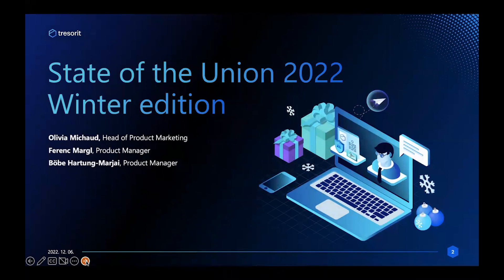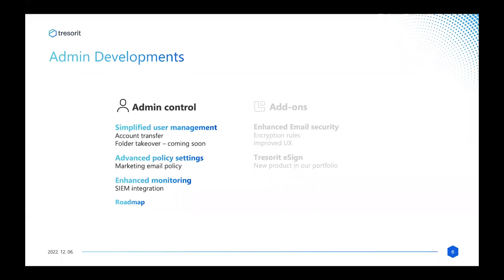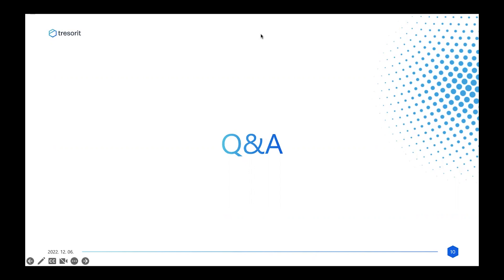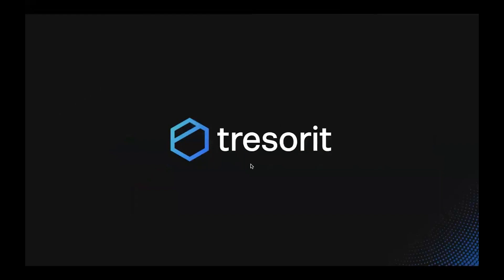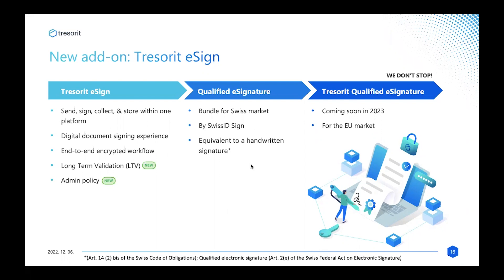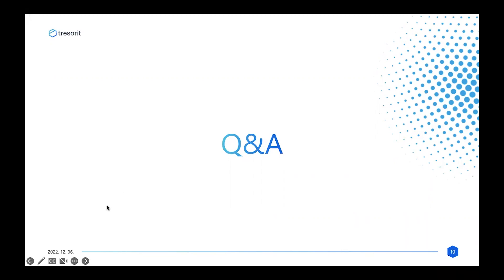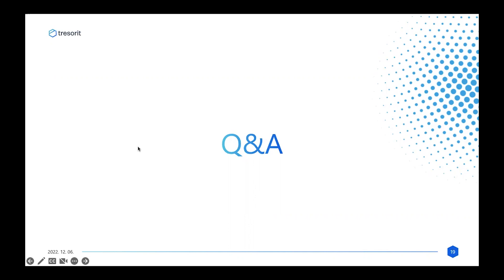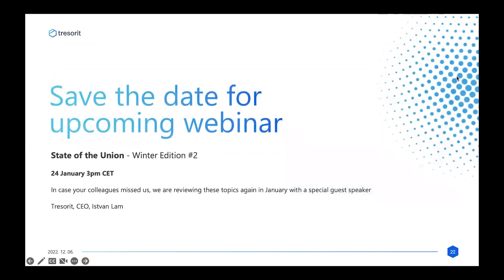State of the Union - Winter Edition, 2022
Secure tools that seamlessly fit into your workflows – It’s this combination that keeps your valuable data safe.

Constantly improving and adapting our solution to your needs is at the heart of our development philosophy. During the past six months, we added a huge set of new features and functions that make using Tresorit more easy.

In this webinar, Tresorit’s Product Managers will summarize all our major releases.

Learn all about our newest updates to get the most out of Tresorit. You’ll get a hands-on experience by watching new features in action, such as:

Tresorit eSign

Email encryption: rules, custom branding, revoke email

Advanced admin control features

Meet our speakers

Olivia Michaud
Head of Product Marketing

Olivia leads the Product Marketing team at Tresorit. Her focus is on connecting the dots between the products we build and our customers - ensuring we keep developing solutions that meet real needs.

Ferenc Margl
Product Manager, Administrative and Control Capabilities

As the Product Manager for the Administrative and Control Team, Ferenc's focus is on providing value for the administrators of our customers, by constantly improving the user management, reporting, and enterprise integration capabilities of Tresorit.

Erzsebet Hartung Marjai

Product Manager, eSign
After leading Tresorit’s Customer Marketing efforts for several years, as Product Manager, Böbe is now working on creating and improving the ways Tresorit offers secure and easy to use solutions for you everyday workflow challenges.